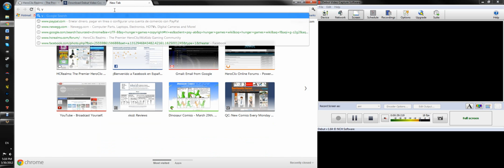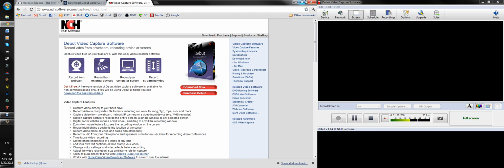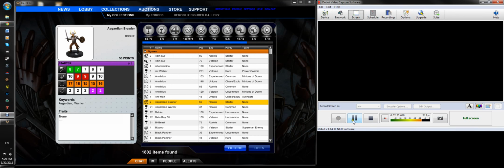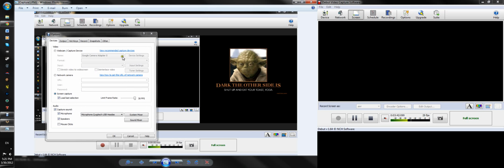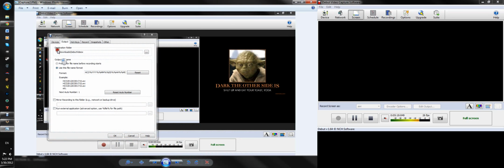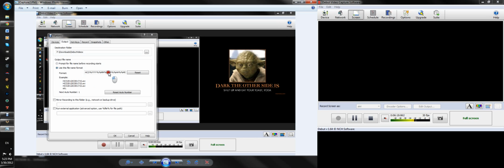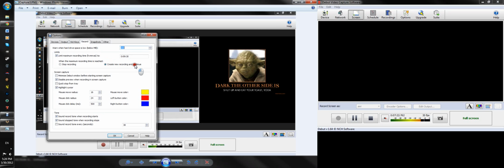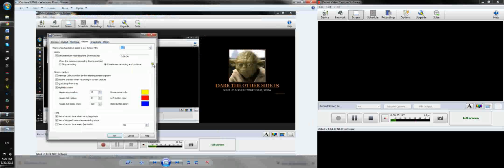HCO201203301717.avi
How to create and upload Debut Video Capture videos of your HCO games. (part 1)